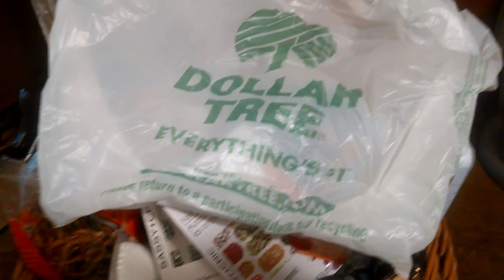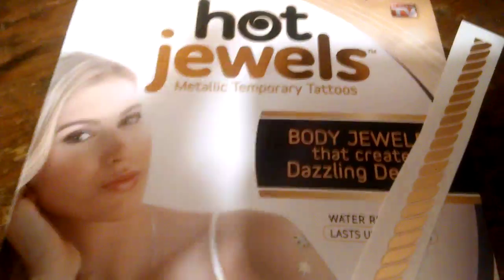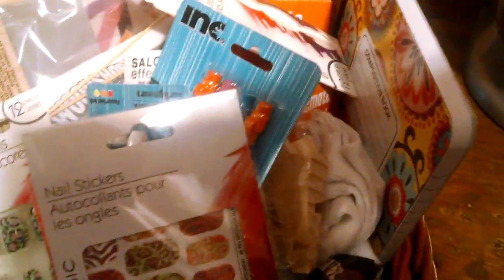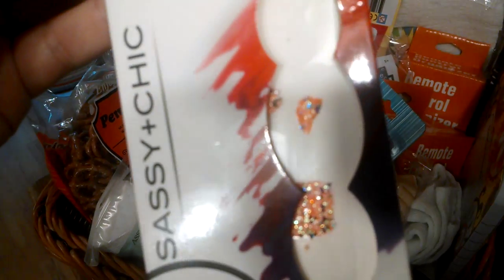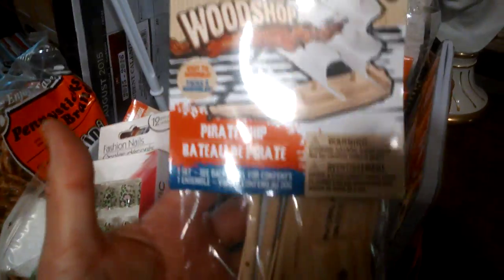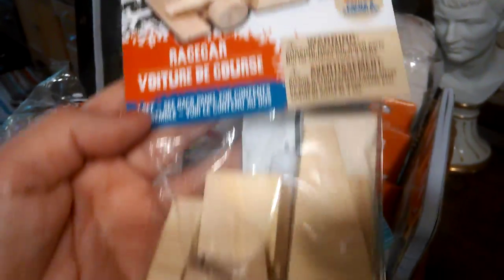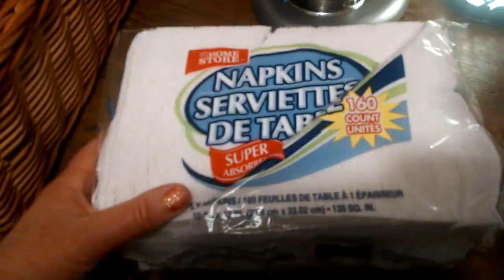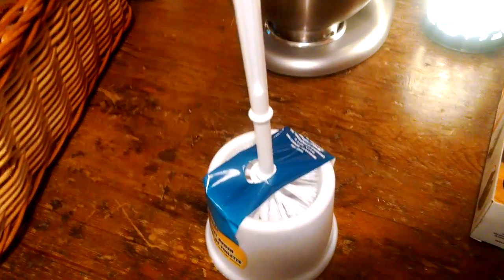Dollar Tree Haul (part 1) Milani shadows are back!